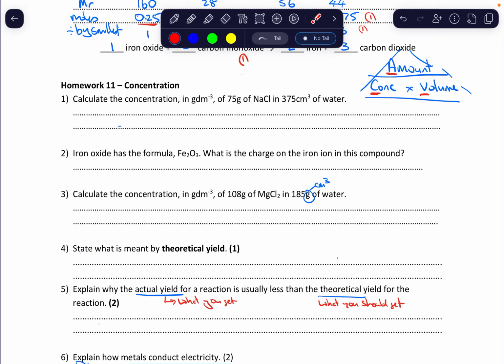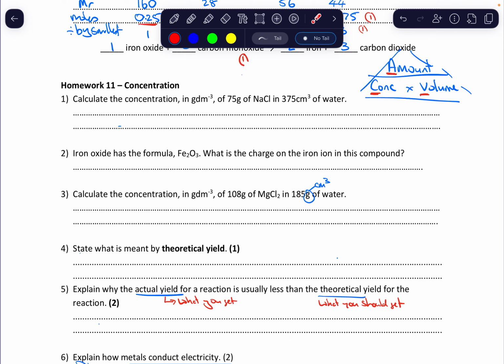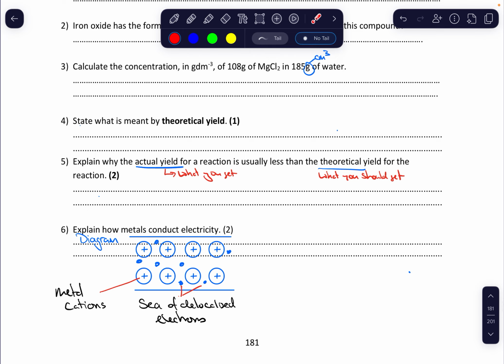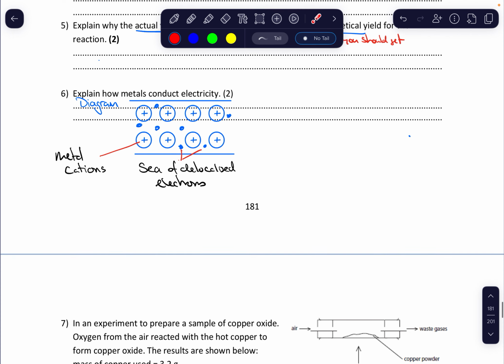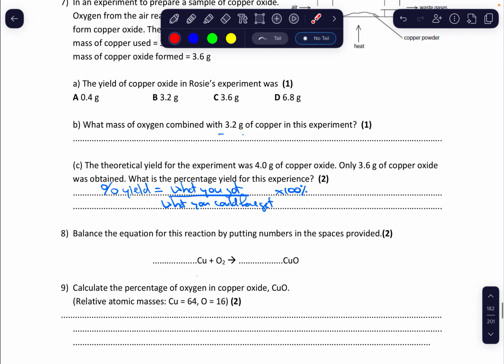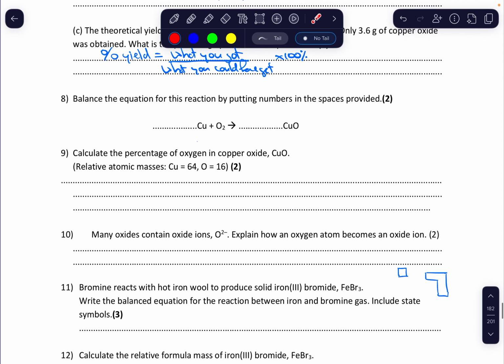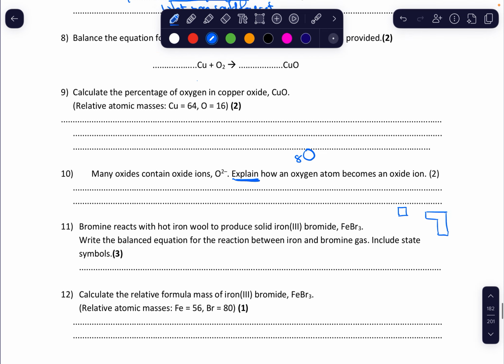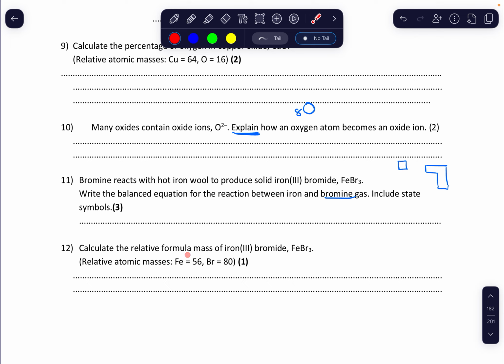Homework 11 hints and tips year 10 workbook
Please watch this video to help with homework number 11.